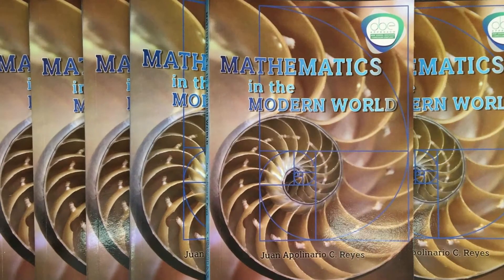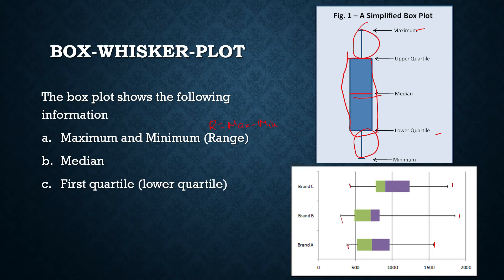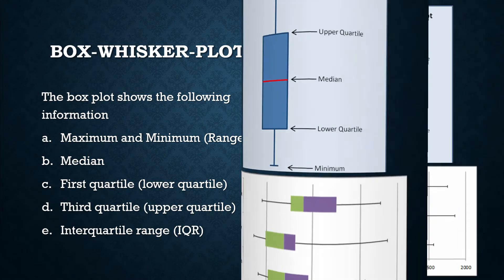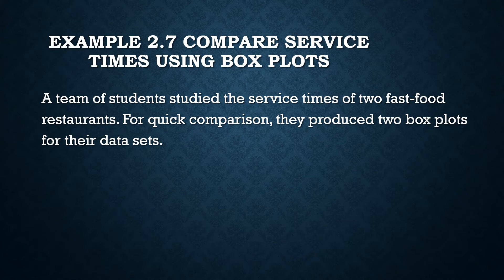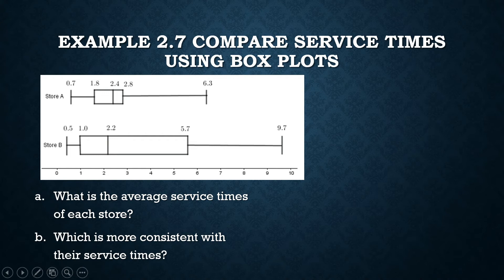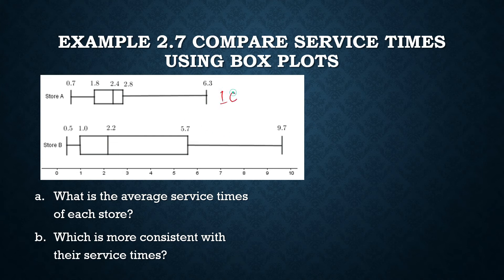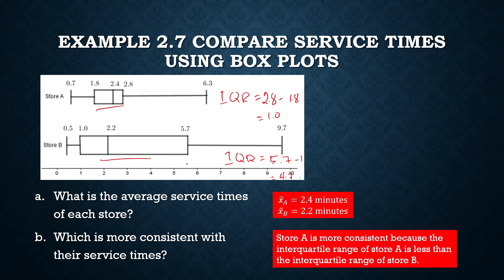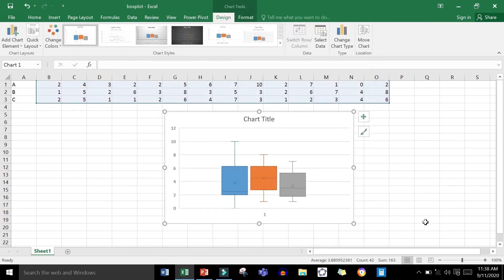Box plot (Mathematics in the Modern World, GE Curriculum Higher Education)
Box plot or box and whisker plot is a visual representation of a data set that pays attention to the quartiles and interquartile range.